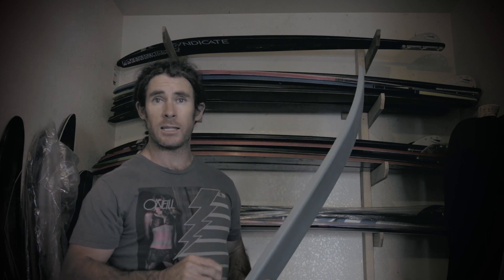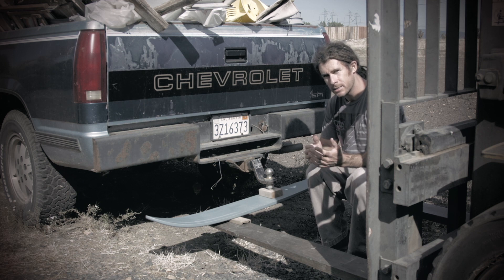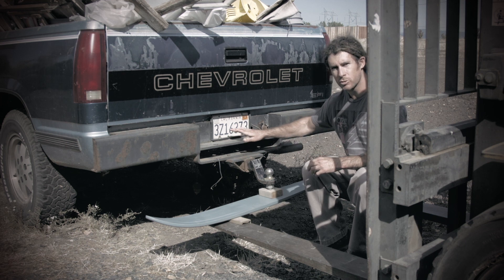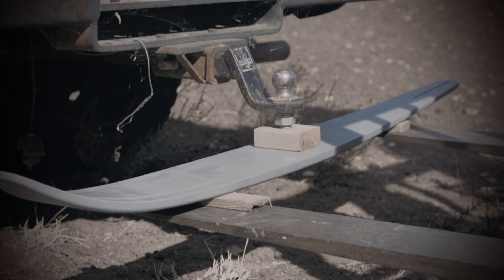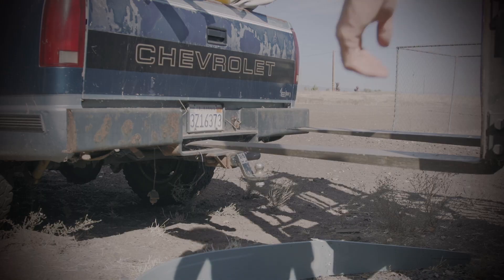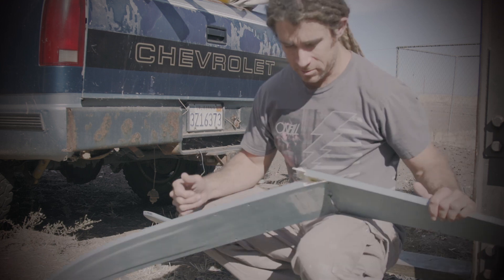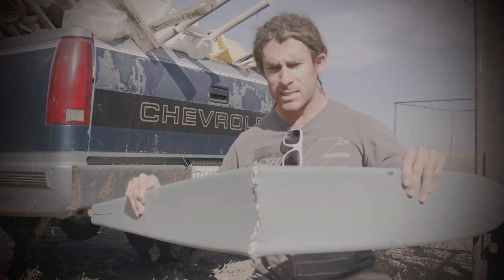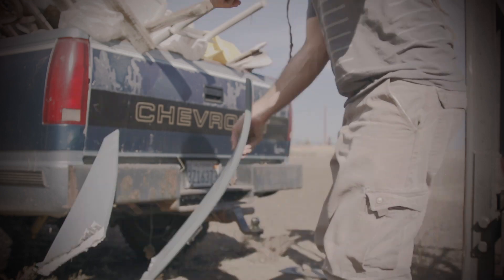Shop Talk: Episode 3 - Flex yourself before you wreck yourself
In these days of thousandths of inch fin adjustments and constantly evolving speed controls. there is one thing that is largely overlooked: The layup and flex characteristics of your ski. Most folks put their faith in the ski manufacturers and leave this department up to the "experts".

With recent technological advances, it is now easier than ever to test the flex of your slalom ski AND get more information than ever from those tests.  All very valuable information that can improve your performance and enjoyment on the water.  And its available to anyone who has a few extra minutes on their hands...

Join MB as he walks you through the process, step by step.